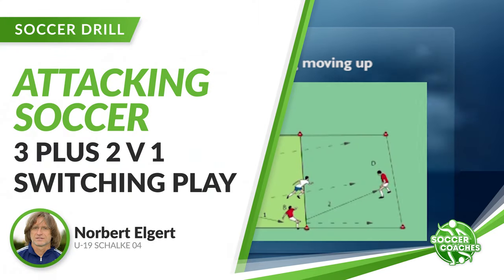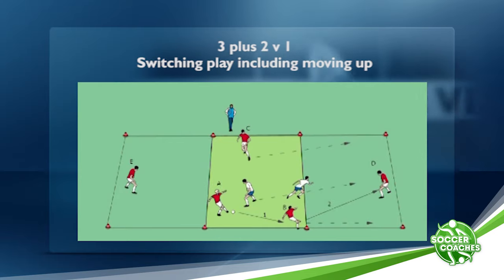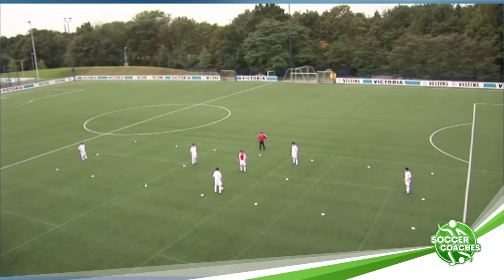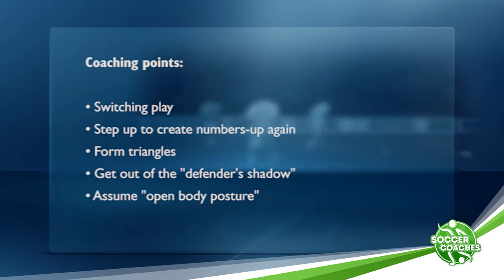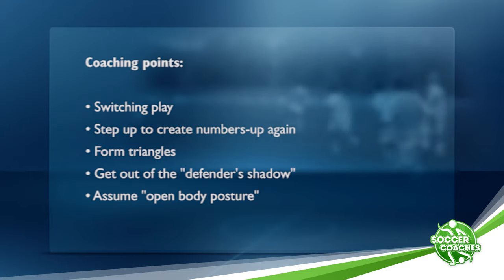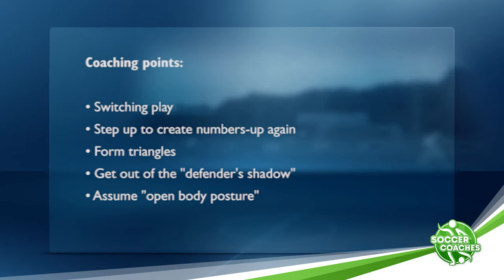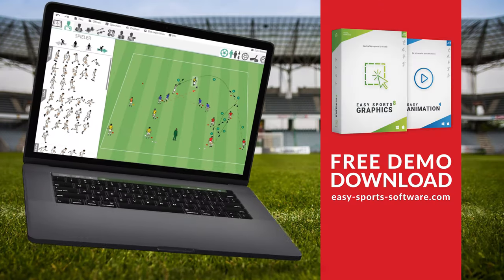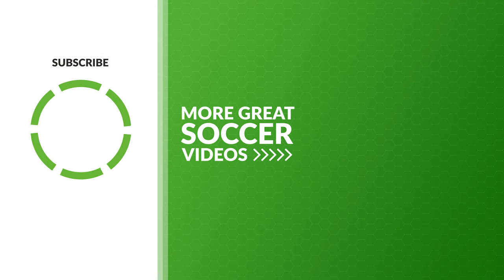Attacking Soccer with Schalke 04 | 3 plus 2 vs 1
Norbert Elgert is considered to be the most successful Soccer Youth-Coach in German soccer history. Players like Mesut Özil, Julian Draxler, Leroy Sane and Manuel Neuer, all played for his U-19 Team and developed into world class players at Schalke 04.

Together with Peter Schreiner he presents the third part of the Video series "The Art of Playing Attacking Soccer".

In this soccer drill, Nobert Elgert practices "3 plus 2 vs 1" with a switching play.

Coaching Points:
- Switching Play
- Step up to create numbers-up again
- Form Triangles
- Get out of the "defender's shadow"
- Assume "open body posture"